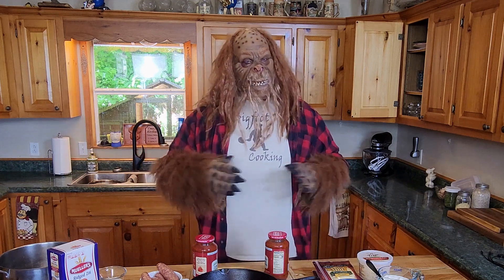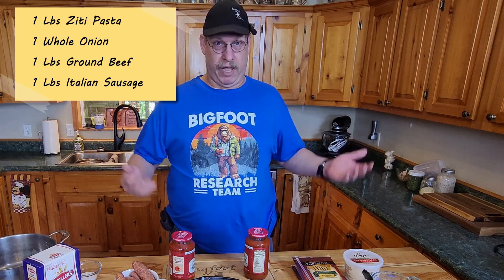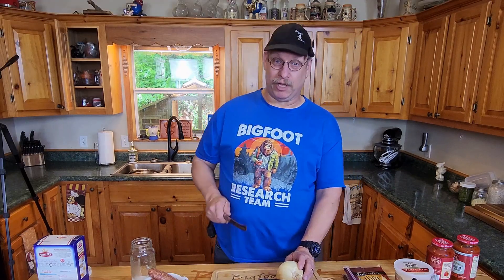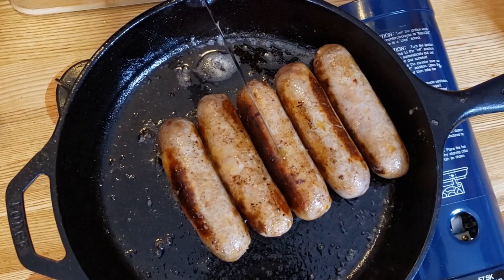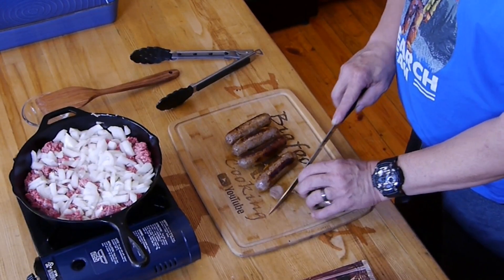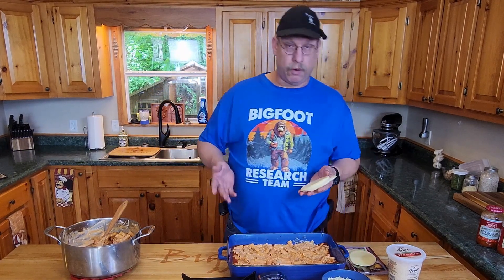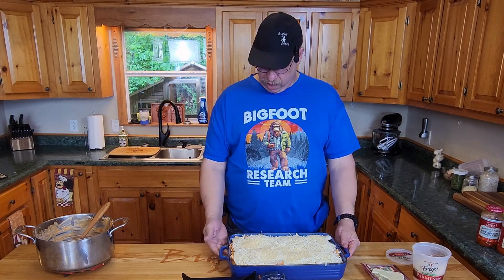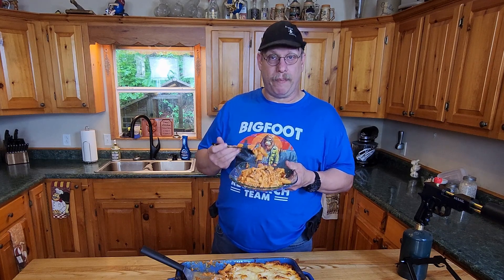Step-by-Step Guide to the Best Baked Ziti Out There!!!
Hey there, food lovers! Welcome back to Bigfoot cooking. Today, we're diving into a recipe that's so legendary, even Bigfoot would come out of hiding for a taste!"
That's right, folks! We're making the ultimate baked ziti, a dish that's cheesy, meaty, and downright irresistible. So, if you're ready to embark on a culinary adventure that could lure Bigfoot to your dinner table, let's get started!"
We'll need pasta, ground beef, marinara sauce, ricotta, mozzarella, and a sprinkle of love and mystery—just in case Bigfoot drops by!"
So, grab your aprons and let's cook up some baked ziti that's so good, it’s practically mythical!"
And who knows, maybe we'll spot Bigfoot sneaking a bite!"

And if your looking for an awesome fire blanket, Heres the link right here!!!

Also, Dont forget to check out the awesome knife I mentioned!!!